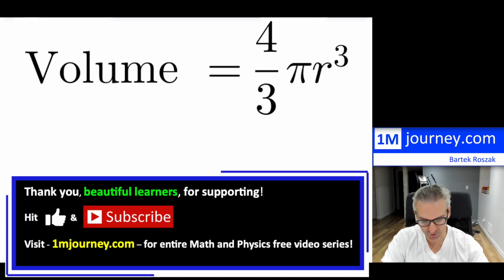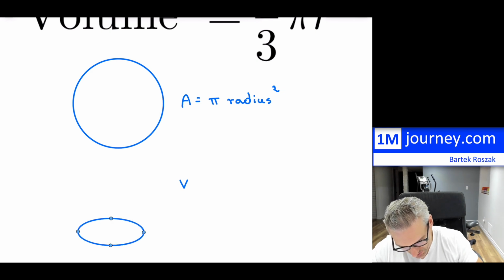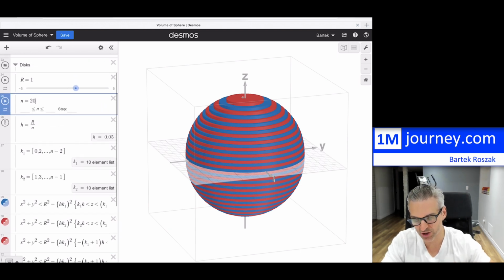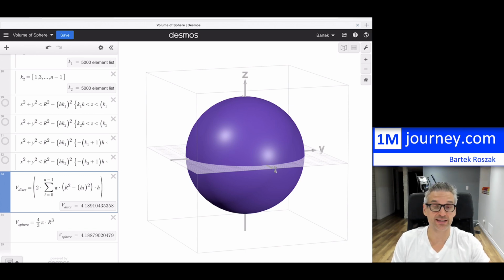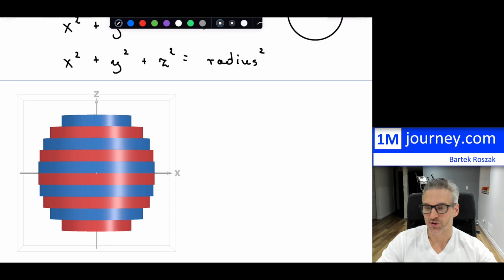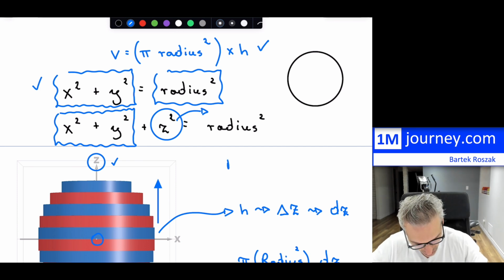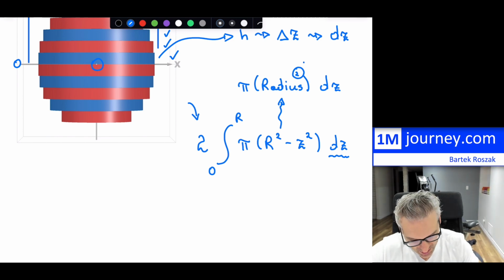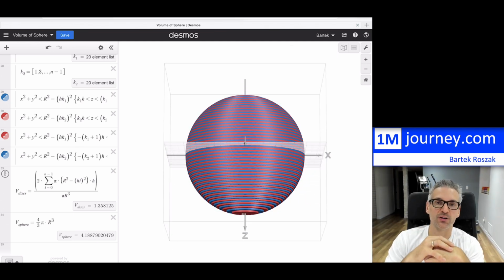Volume of Sphere - why 4/3?